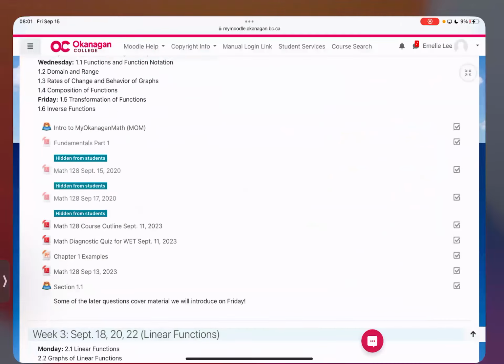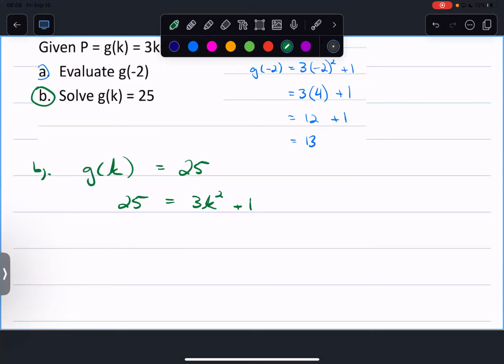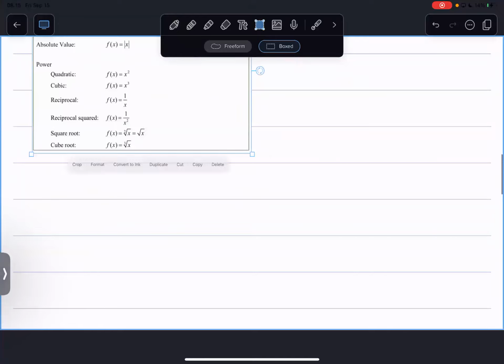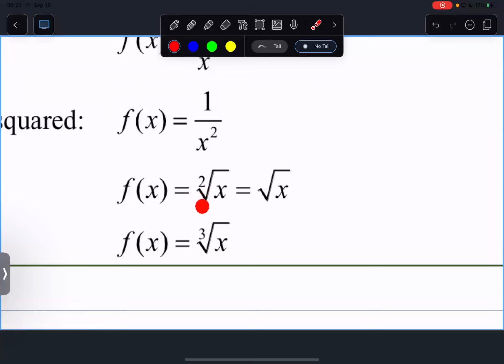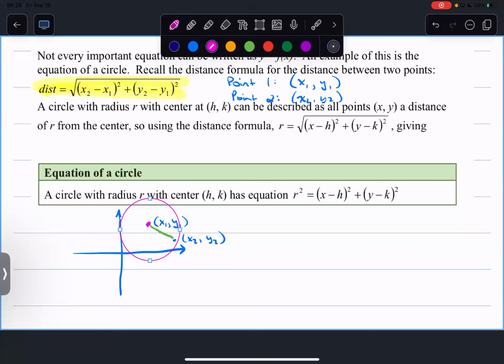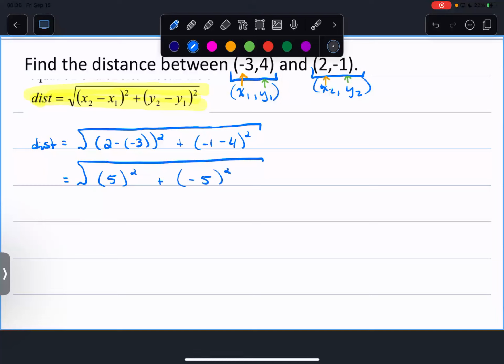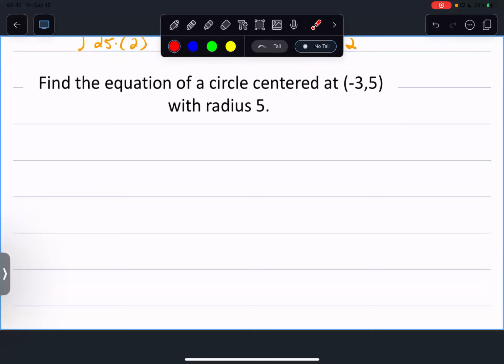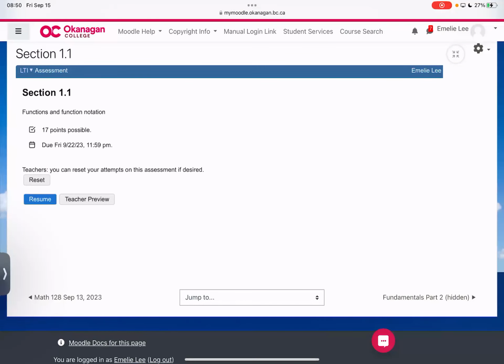Math 128 Sept 15, 2023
1.1 continued (distance formula and equation of a circle)